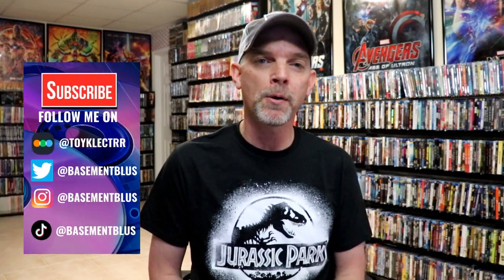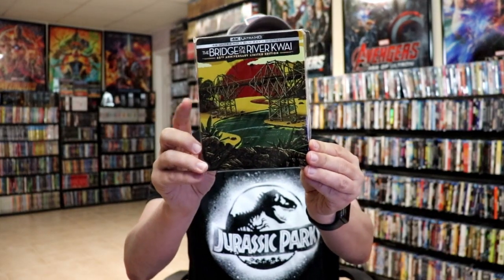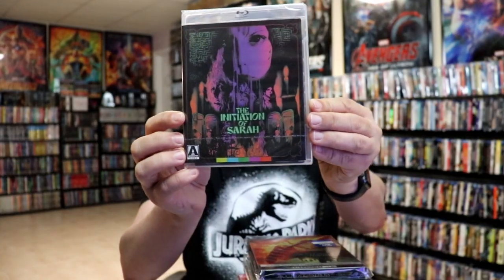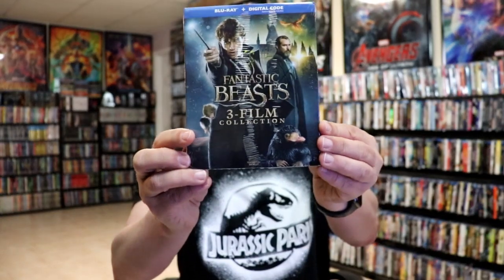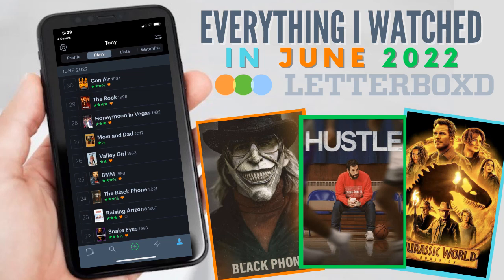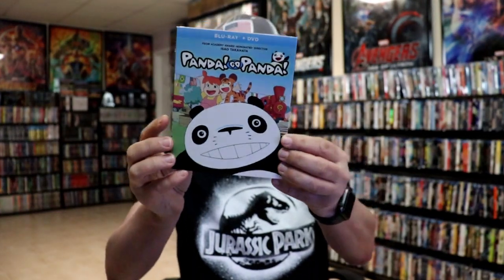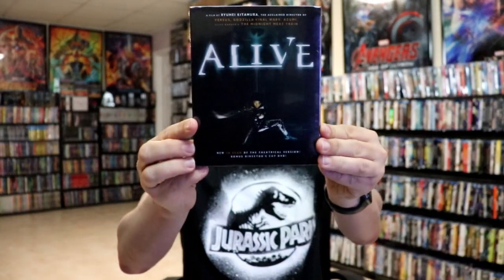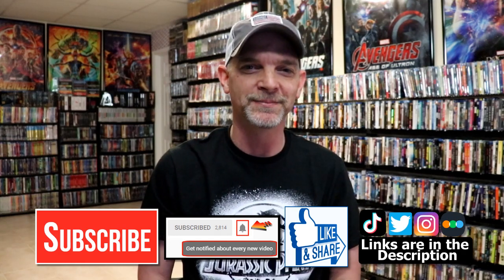June 2022 Blu-ray + 4K Collection Update - 100+ Titles Added to the Collection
Check out the items that I picked up during the month of June!